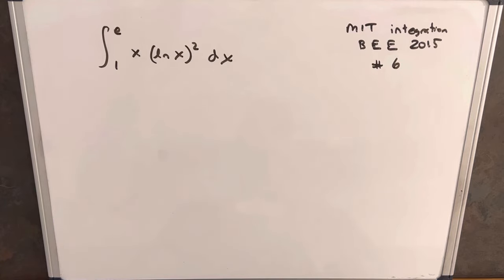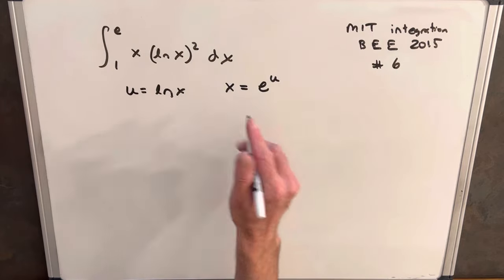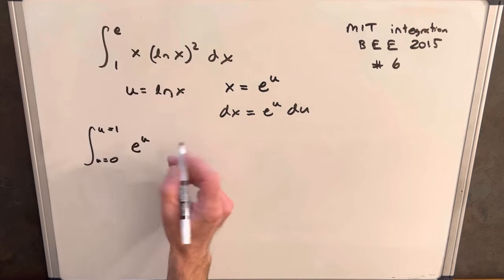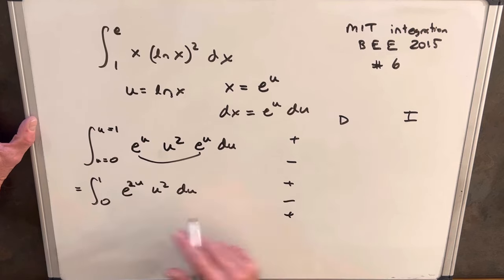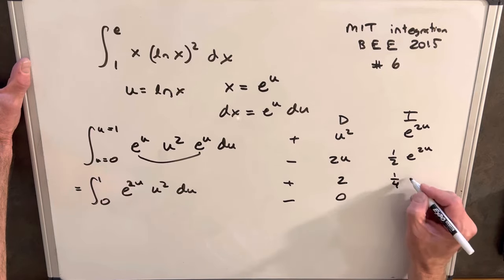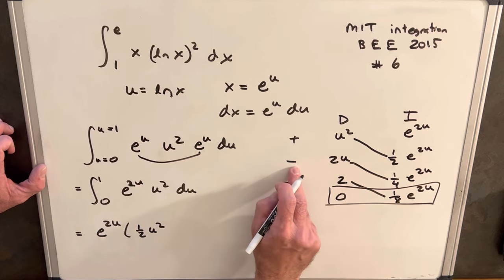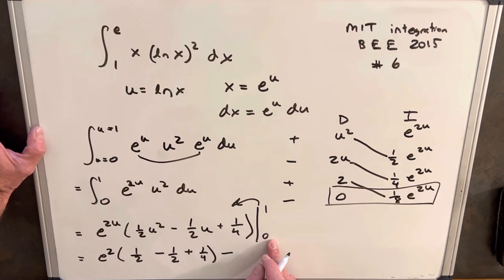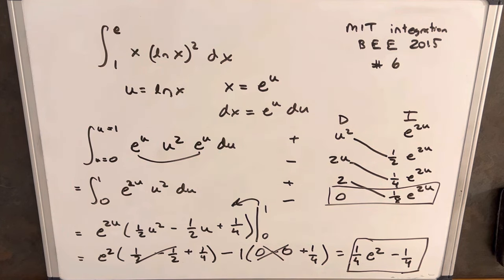MIT Integration Bee 2015 #6